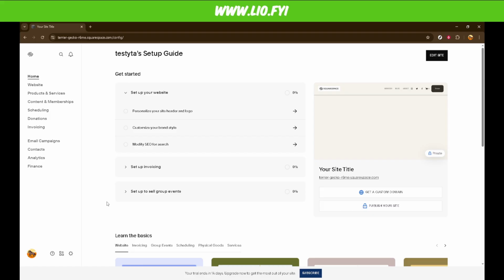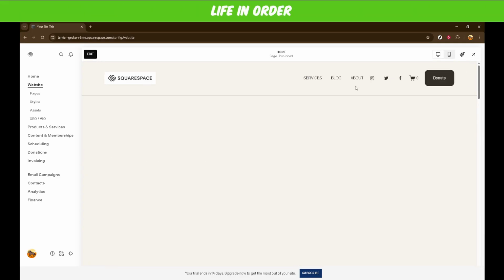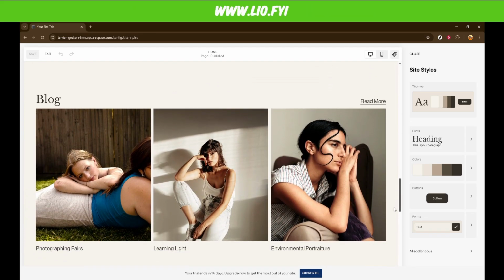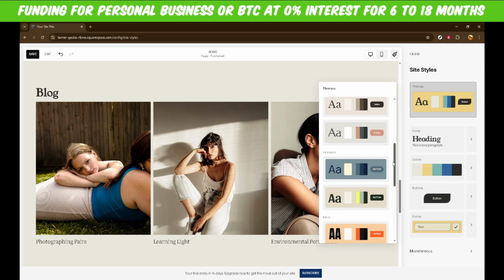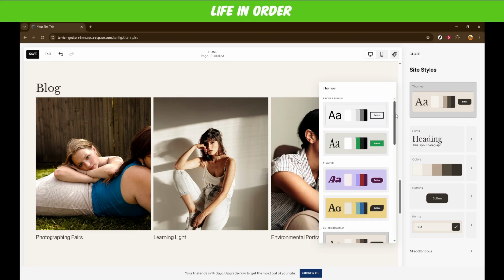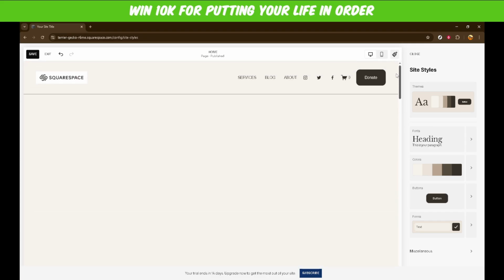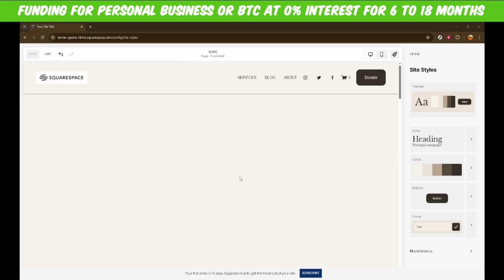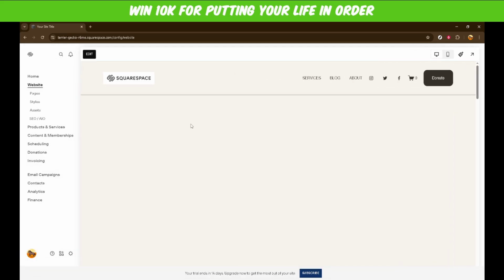How to switch templates on Squarespace website { 2025 edition }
How to switch templates on Squarespace website